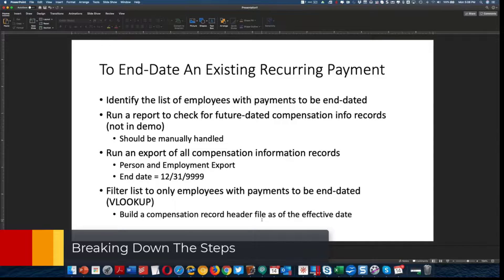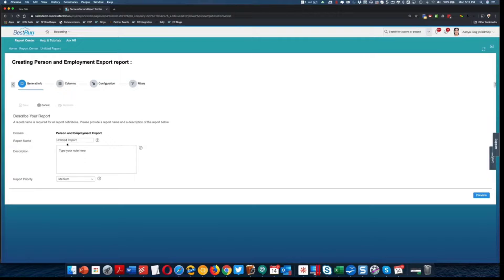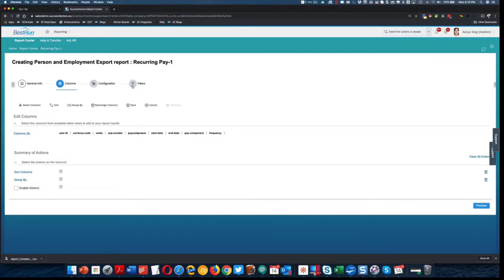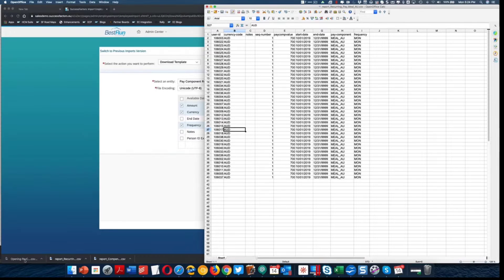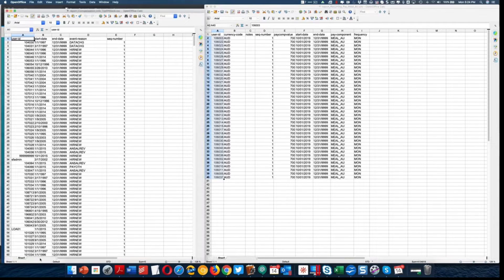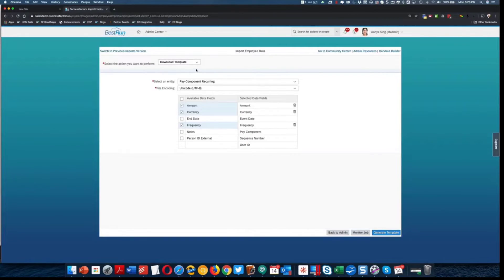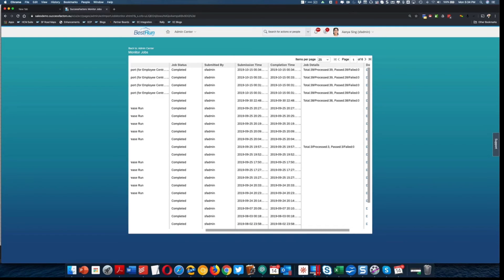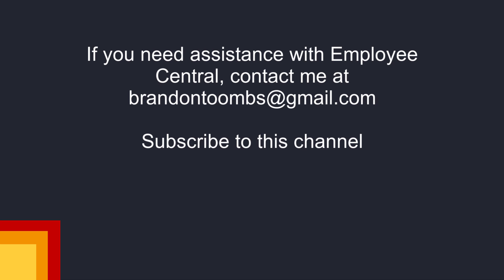Delimiting Recurring Payments in SAP SuccessFactors Employee Central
Delimiting recurring payments in SAP SuccessFactors Employee Central is not straightforward. Recurring payments are stored in a unique way, so delimiting them involves a little bit of elbow grease.  In this video, I walk through the steps you can follow if you ever need to stop recurring payments across multiple employees.